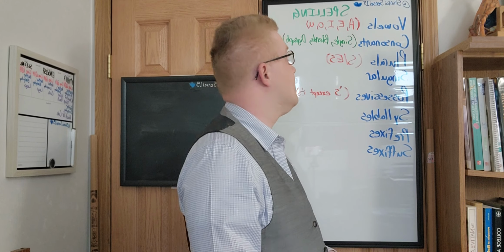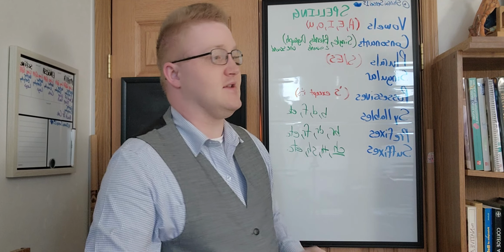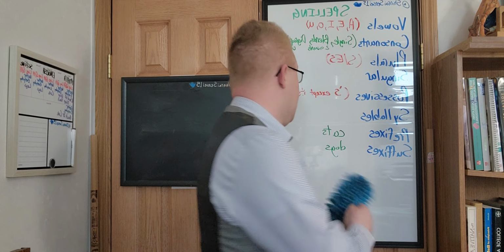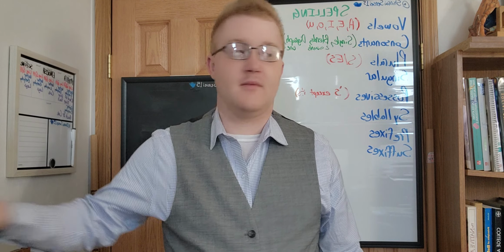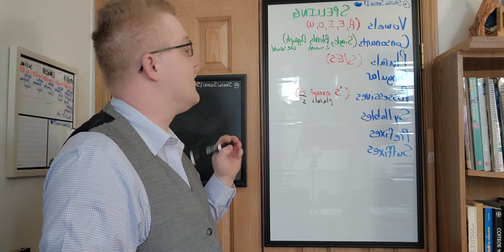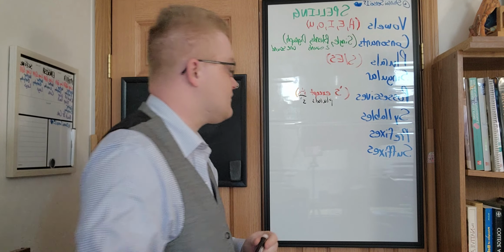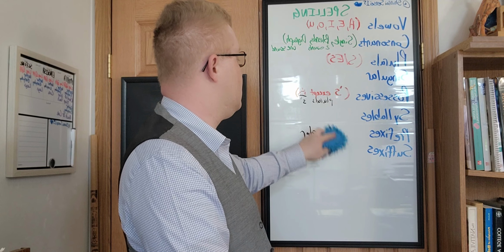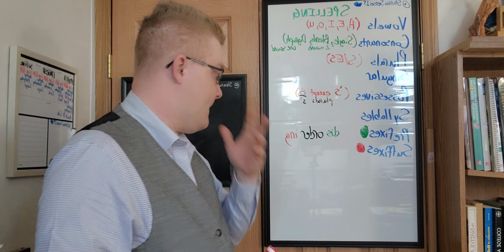English Episode 2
Follow along with Shinrai Sensei as he explains some of the basics to help you with spelling! He also gives you a few minutes of listen and repeat exercises to help you get familiar with the language!